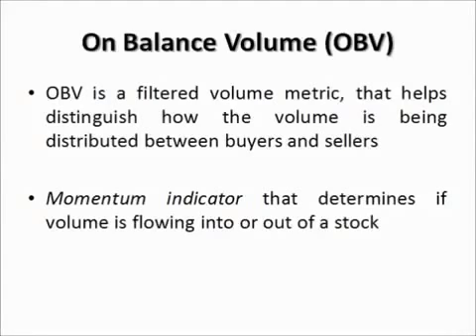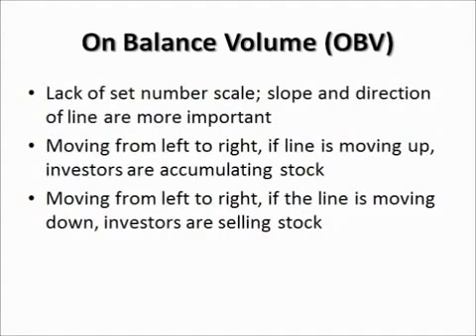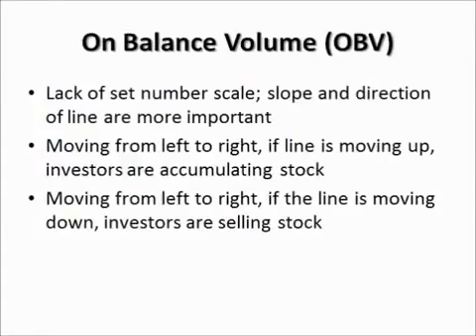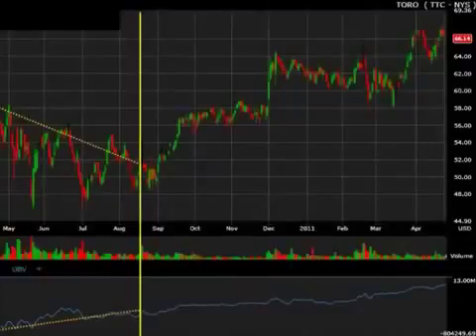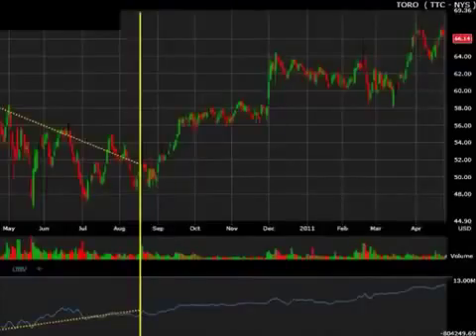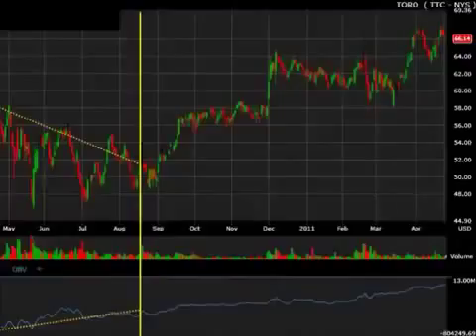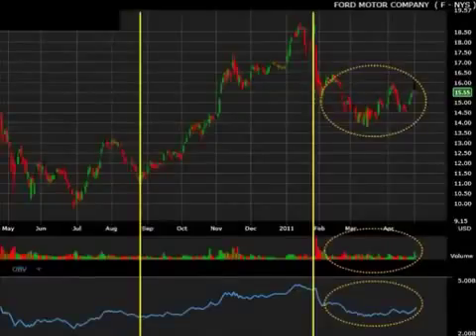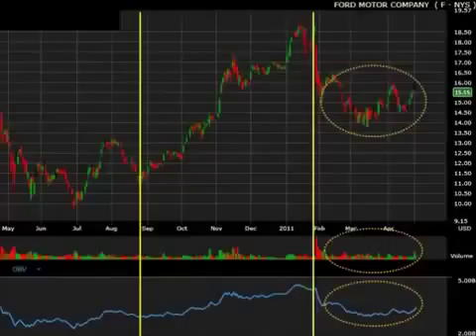On Balance Volume OBV